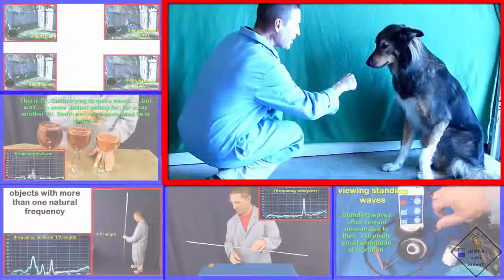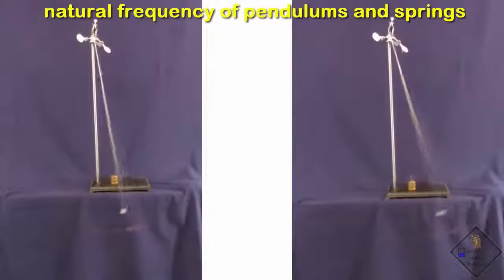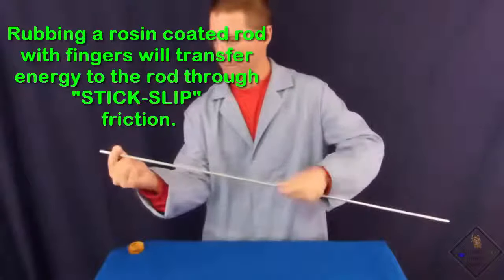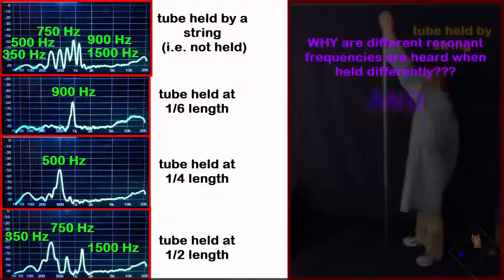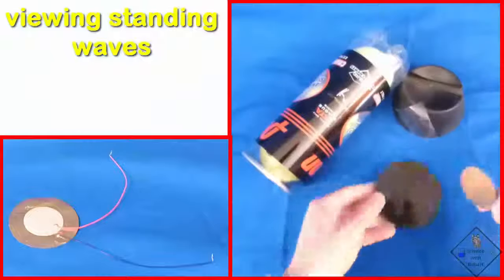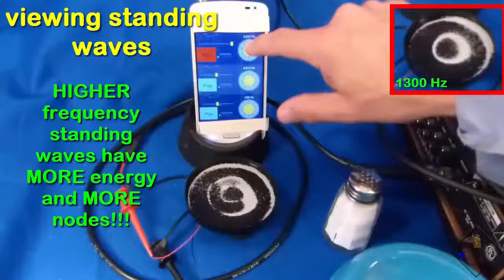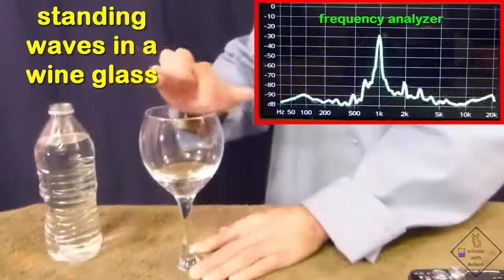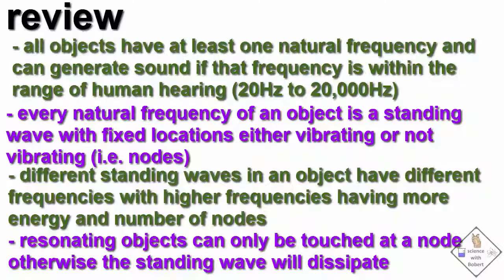Resonance drives standing waves that drive so much fun it Hertz!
from six foot tall resonating tubes to singing wine glasses and constructing your own standing wave device. RESONANCE is a lot of fun!

DR. Smith and I like to swing.  Every time we are facing forward and at our maximum height the green light flashes.    The light flashes once every 2 seconds.  So our frequency which equals one divided by the time for one complete oscillation   is 0.5 Hertz.  Will our frequency change if we swing higher?    Nope.  Still 0.5 Hz.  How about if the mass is changed, in other words, DR. Smith swings by himself?        WRONG! Even when Dr. Smith swings by himself and increases the amplitude of his swing, he still oscillates at 0.5 Hz!  So it does not matter who is in the swing OR how fast they swing, their frequency is always 0.5 Hz.  In fact, the only way to change the frequency of this swing or any swing for that matter is to change the value of gravity of the planet you are swinging on, but that’s kind of hard……OR change the length of the swing!  Check this out, DR. SMith is climbing onto and swinging on a much shorter swing.

It depends on where the tube is held that determines which resonant frequency survives.  If the tube is held at position A, resonant frequency 1 dissipates its energy into where the tube is being held while resonant frequency 2 continues oscillating because position A is a node for resonant frequency 2! If the tube is held at position B, resonant frequency 2 loses energy while resonant frequency 1 continues oscillating because position B is a node for resonant frequency 1!  Standing waves are difficult to actually see with a metal tube or rod because the amplitude of the oscillation is so small.  However, you can actually see standing waves with this activity……
DR. Smith has a roughly 2 inch  piezoelectric transducer, cap from a can of tennis balls, and some tape.  He centers the transducer on the top of the cap and tapes it in place.  DR. Smith is going to use a frequency generator app he installed on his phone.  A frequency generator creates continuous frequencies from 20 Hz all the way up to 20 kHz.   An amplifier is used to increase the volume or amplitude of the frequencies generated by the frequency generator.  Using various audio cables and connectors, DR. Smith connects the headphone connection of the phone to an input on the amplifier.  The output of the amplifier is then connected to the transducer.

In order to see standing waves, Dr. Smith sprinkles table salt onto the cap.  Starting with the lowest frequency setting and maximum volume settings he slowly increases the frequency until a standing wave is seen on the cap.  His first standing wave is seen at 1300 Hz.  Recall that with standing waves the object itself is actually oscillating.  It is only at the nodes of the standing wave where no movement in the object occurs.  Since motion does not occur at a node, the salt bounces everywhere but at the nodes and settles at the the nodes of the standing wave.     Yep, it is pretty cool.  NOw check this out, higher frequency standing waves have more energy and therefore more nodes……..as Dr. SMith slowly increases the frequency to 2600 Hz we come upon another standing wave…..if he increases the frequency even more a standing wave is found at 5200 Hz.  The higher the frequency of a standing wave, the higher its energy and the more nodes it will have.
Dr. Smith has a wine glass that has no decorations and very thin walls.  Such a wine glass will give a loud and clear sound when tapped and will create standing waves in the glass. However, creating standing waves in a wine glass is not as easy as it looks.   rubbing a dry finger along the rim of the glass provides too much friction…..while rubbing a very wet finger does not have enough friction.  Rubbing too fast does not work…. rubbing too slow does not work either